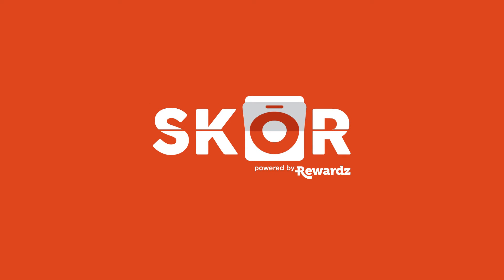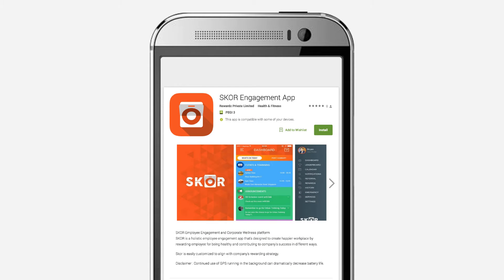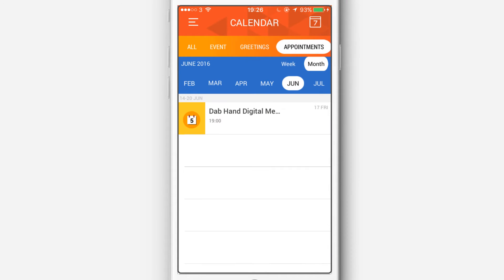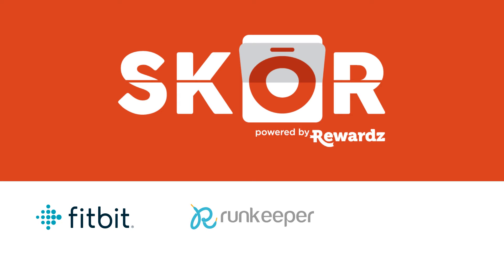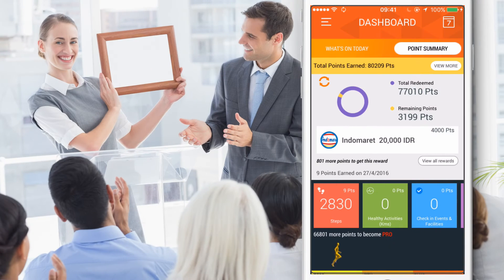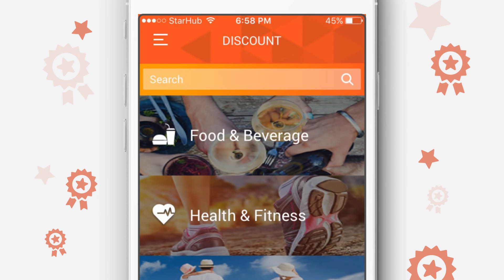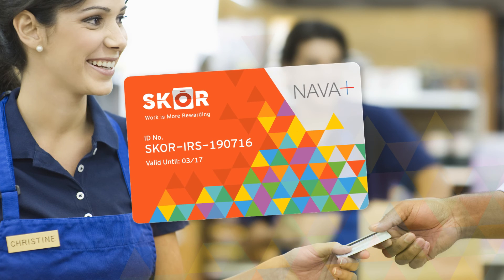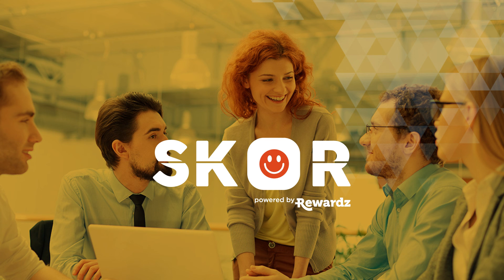SKOR Animation V4